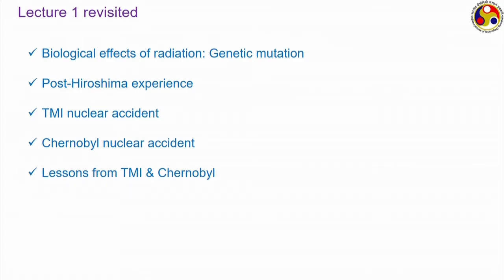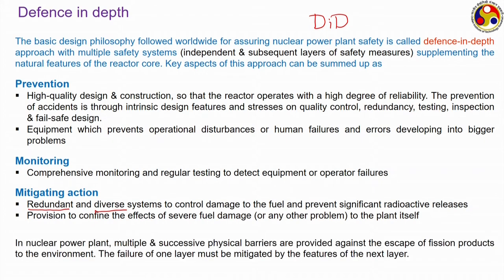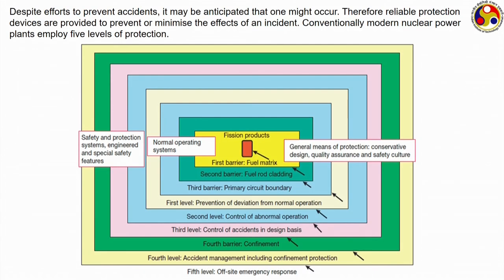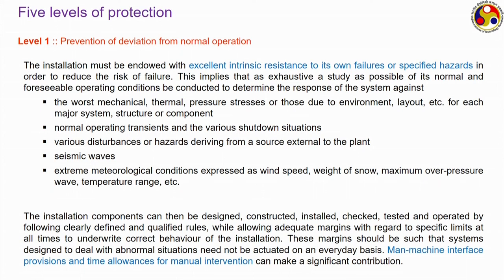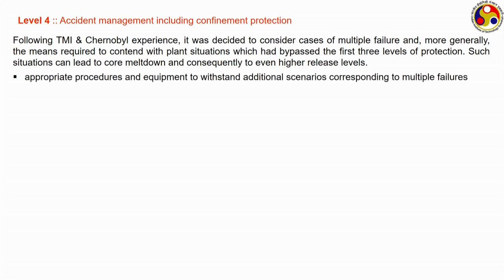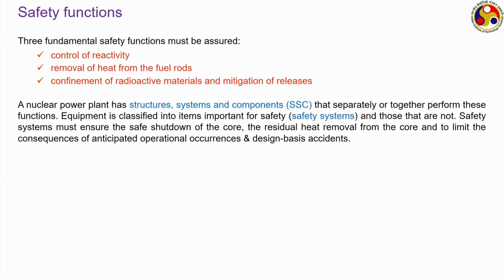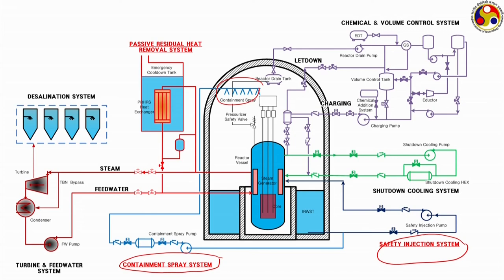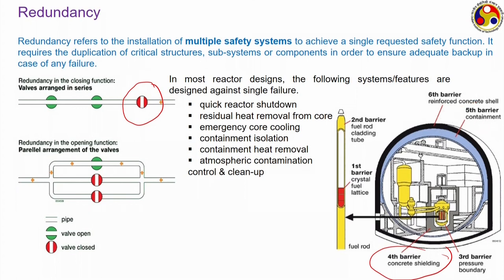Fundamentals of Nuclear Power Generation-mod11-lec28